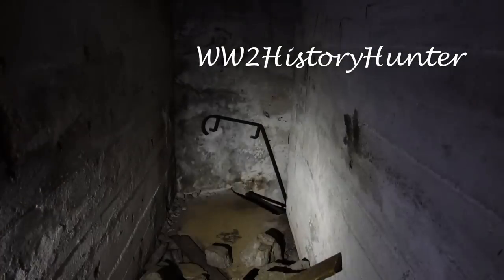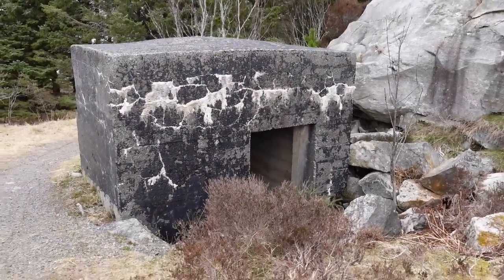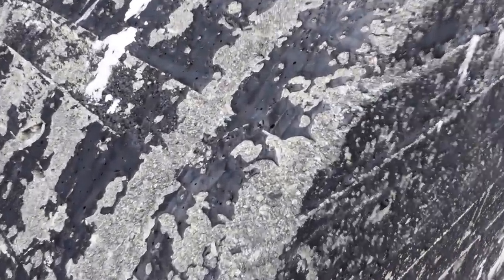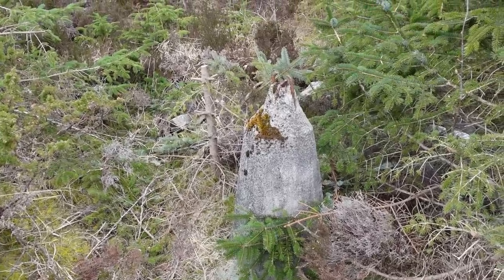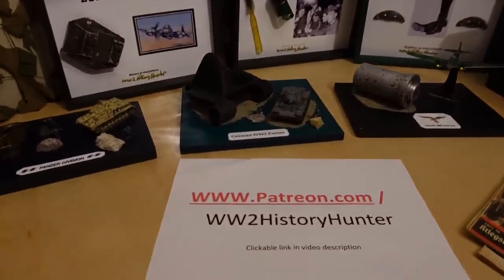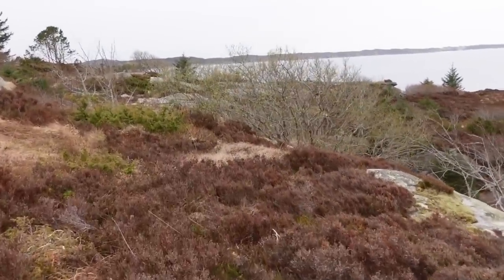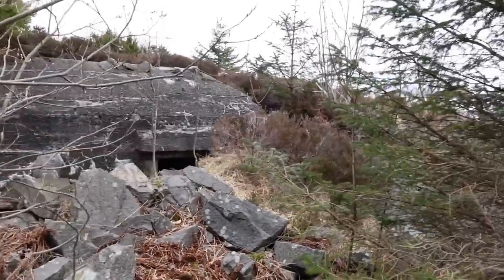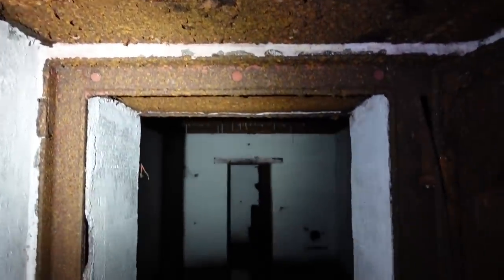Hitlers Gun Island and AMAZING German WW2 ammo bunker found.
Germans fortified this island and even today we can find traces of what they built there..